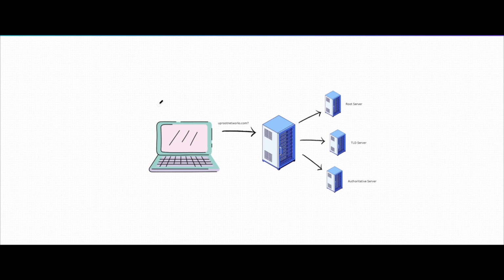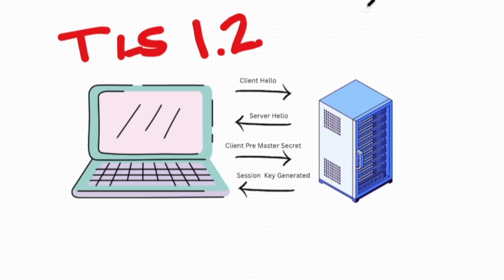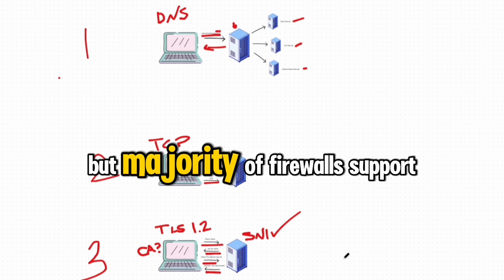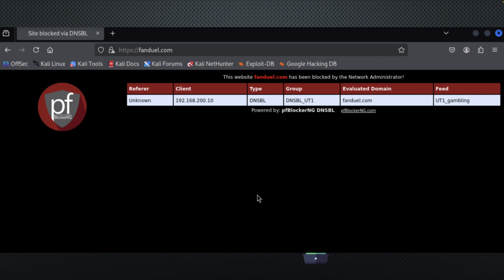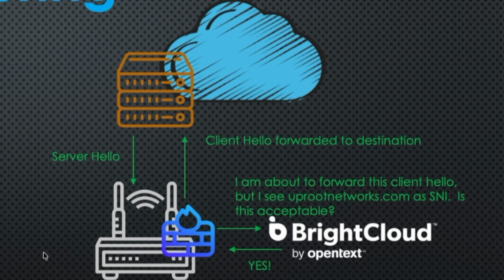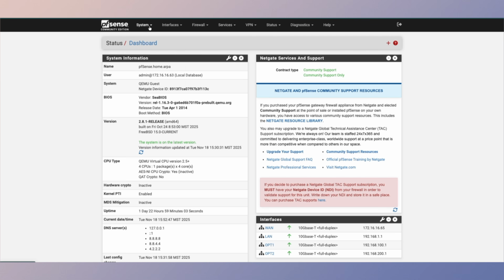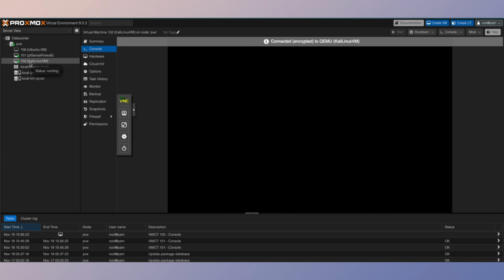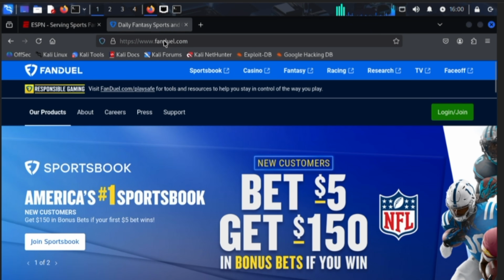Ultimate URL Filtering Deep Dive: DNS, SNI, TLS 1.3, ECH + Proxmox Lab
In this extended Proxmox lab series video, we take a deep dive into how firewalls enforce URL filtering — and how users often bypass it.
Whether you’re a student, MSP engineer, or security practitioner, this walkthrough breaks down how modern filtering actually works at the packet and protocol level.

🔍 What you’ll learn in this video:
 • How DNS works and why it matters for filtering
 • Breakdown of TCP and TLS handshakes in simple terms
 • How a firewall extracts an FQDN from DNS queries and TLS SNI
 • How URL filtering databases like BrightCloud help categorize traffic
 • DNS filtering: pros, cons, and real reasons it fails
 • SNI filtering: pros, cons, and limitations with TLS 1.3
 • The impact of TLS 1.3 and Encrypted ClientHello (ECH) on URL filtering
 • pfSense lab exercise: Step-by-step URL filtering setup
 • How a user can bypass filtering (e.g., changing DNS servers)
 • How to prevent DNS bypassing with firewall rules and security best practices

🧪 Lab Overview
 • pfSense configuration
 • DNS resolver settings
 • Firewall category-based URL filtering
 • Traffic testing and validation
 • DNS bypass tests & remediation

If you’re looking to understand how URL filtering really works — beyond buzzwords and vendor slides — this video breaks it down clearly with hands-on examples.

Chapters:
00:00 Intro
00:42 Understanding DNS
01:40 TCP Breakdown
02:40 TLS/SSL Breakdown
05:30 How Firewalls Extract URL
06:35 Use of 3rd Party Databases
07:07 DNS Based Filtering
09:42 SNI Based Filtering
11:24 TLS 1.3 and ECH
12:44 Lab Exercise
16:35 How To Bypass DNS Based Filtering
17:54 Outro